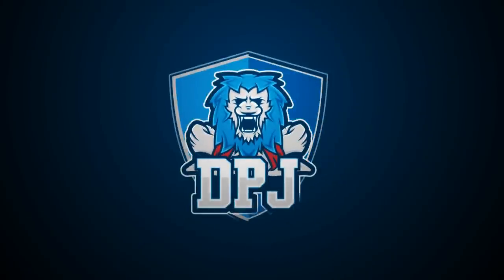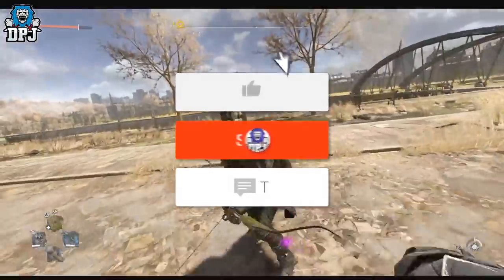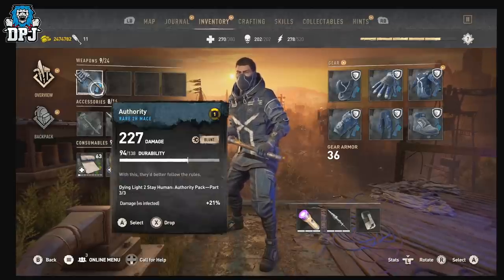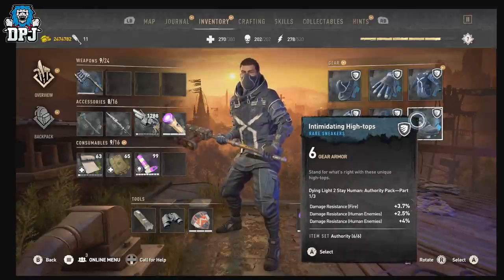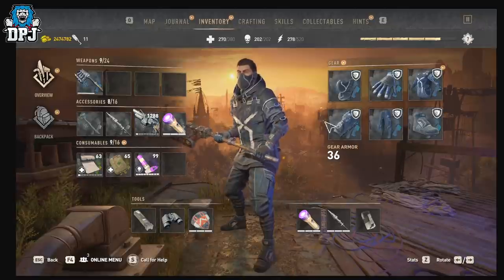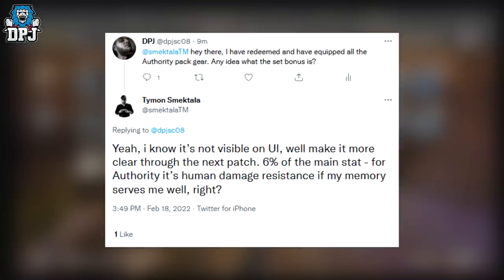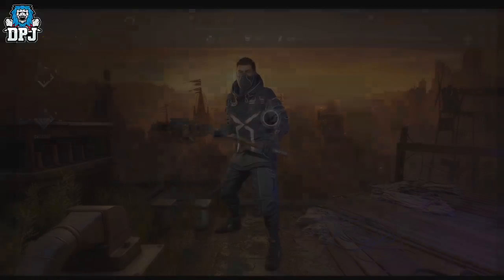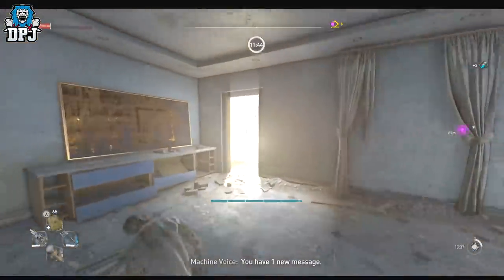Dying Light 2: SECRET SET BONUS - Authority Pack DLC Gear Set Bonus - DLC Armor Hidden Bonuses Guide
Dying Light 2 Authority Pack DLC Gear Secret Set Bonus.